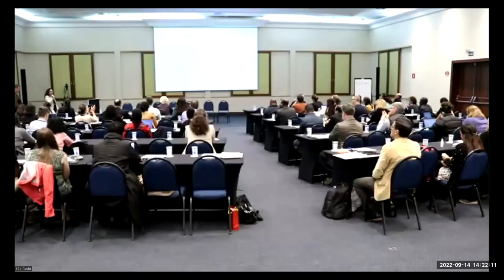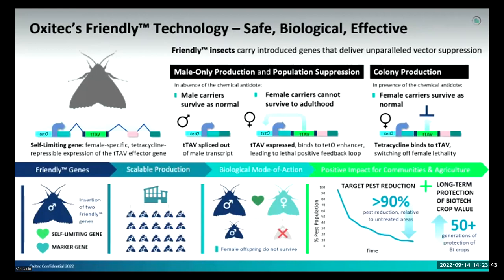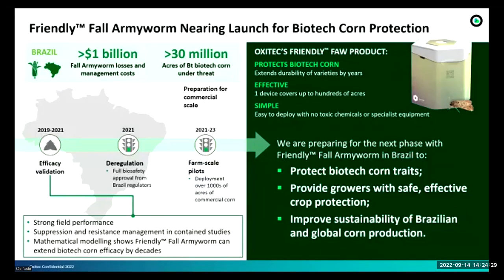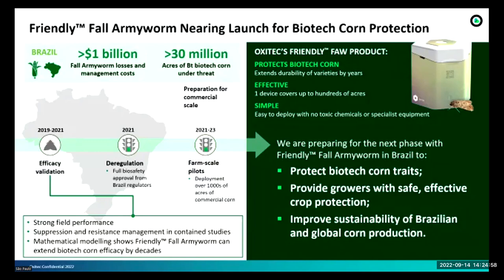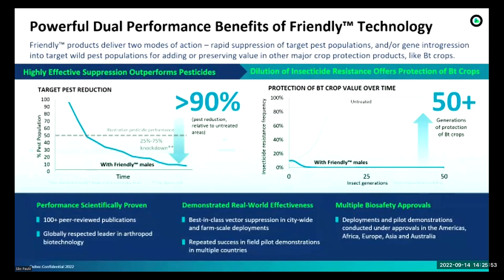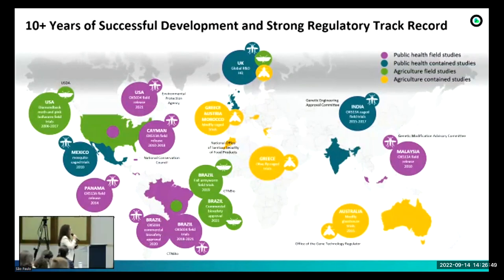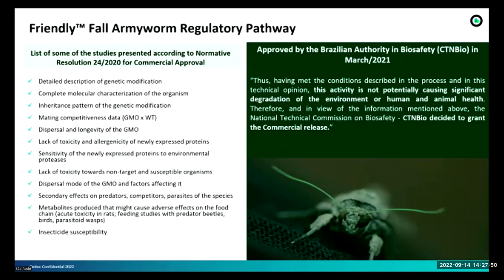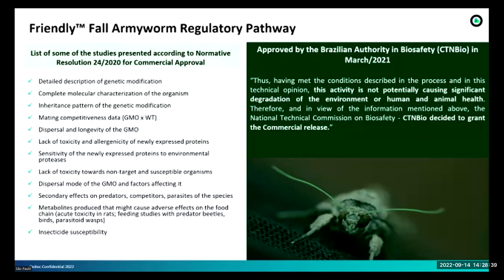Oxitec (GM Spodoptera frugiperda Regulatory Approval Pathway in Brazil)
Hellen Marilia Couto de Abreu
4th International Workshop on Regulatory Approaches for Agricultural Applications of Animal Biotechnologies
São Paulo, Brazil